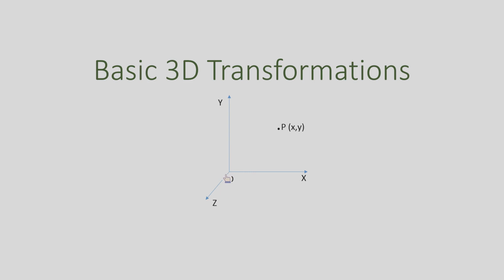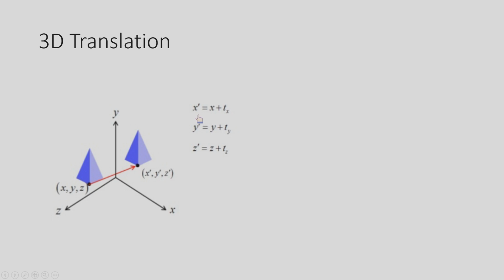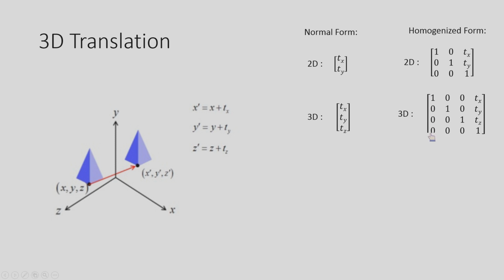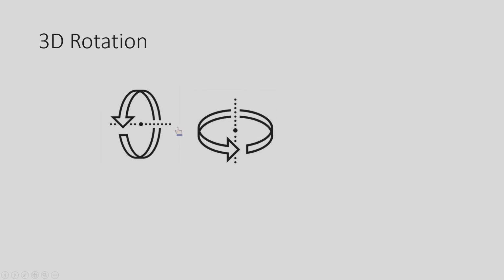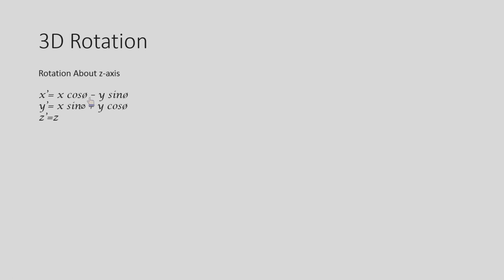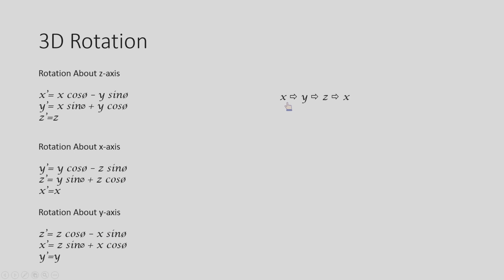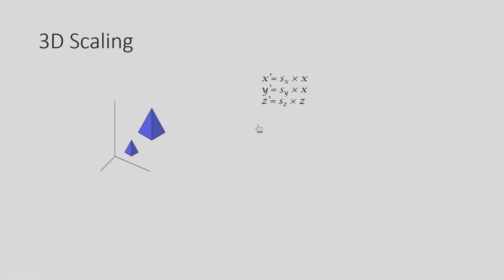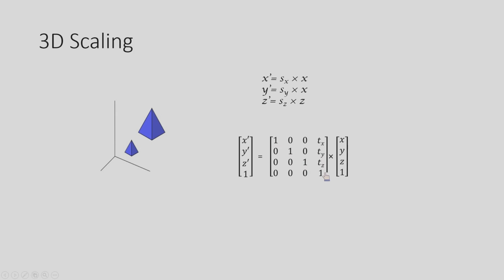Basic 3D Transformations